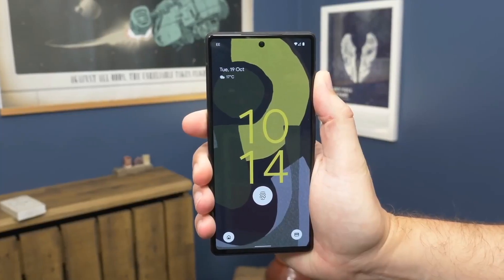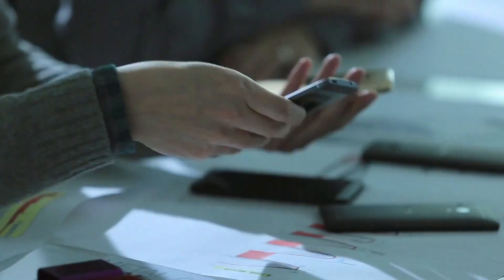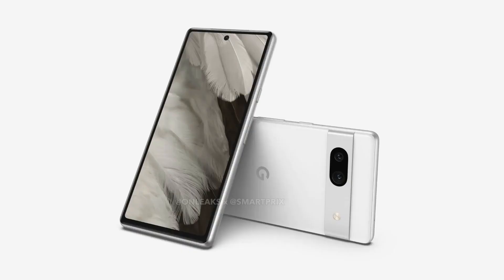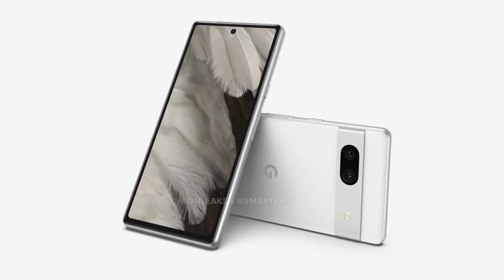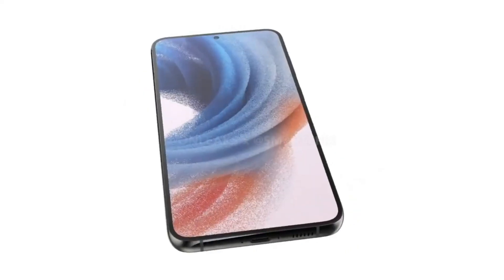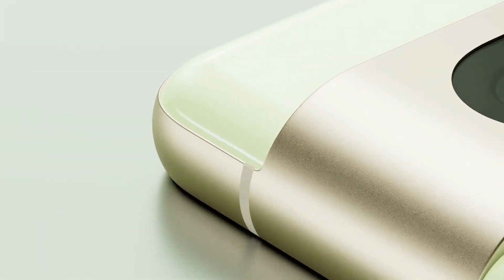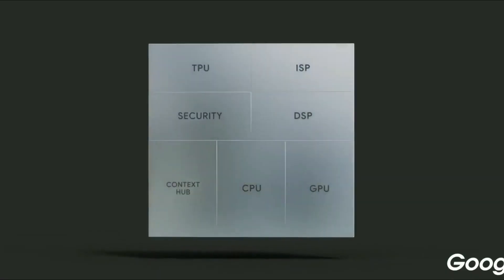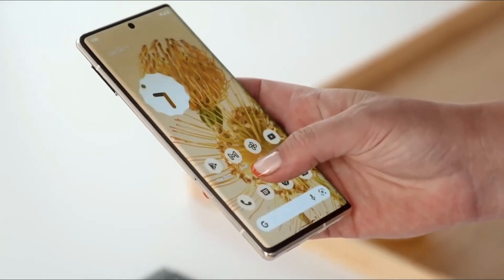Google Pixel 7A - First Look!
Google Pixel 7A's high resolution render images have leaked online giving us the idea of how it will look in person.It is now widely known that Google is Creating the Google Pixel 7a. The Google Pixel 7A is said to have many upgrades over the Pixel 6a, including a high refresh rate display, which was a major complaint about the Pixel 6a